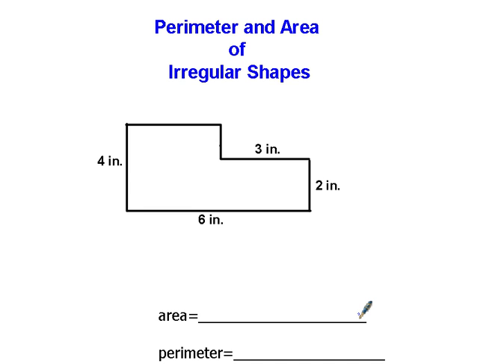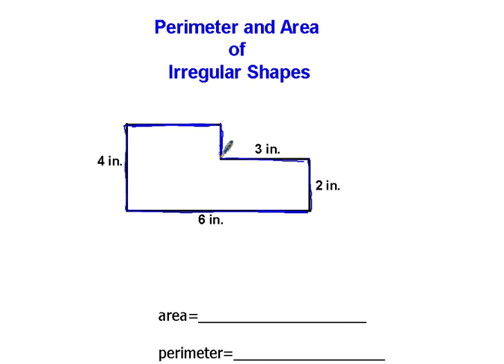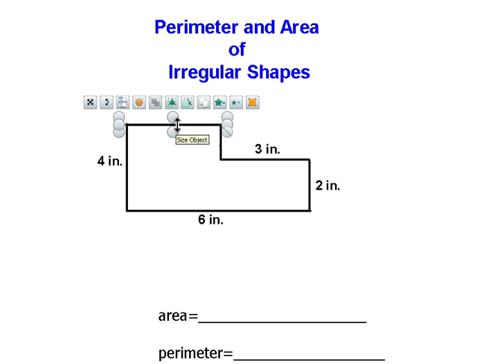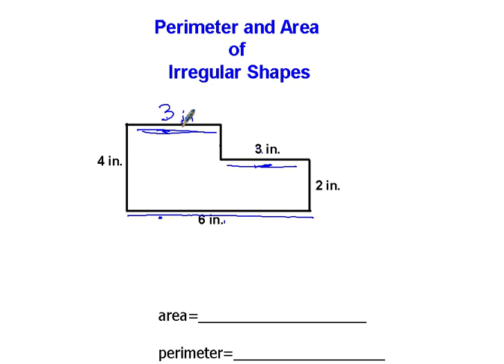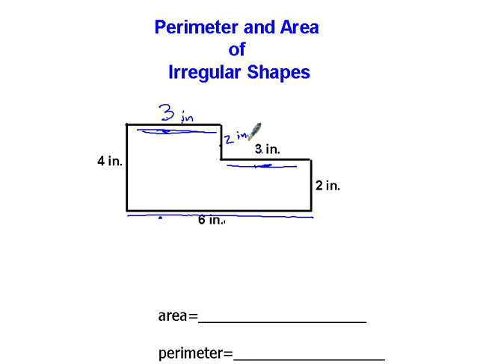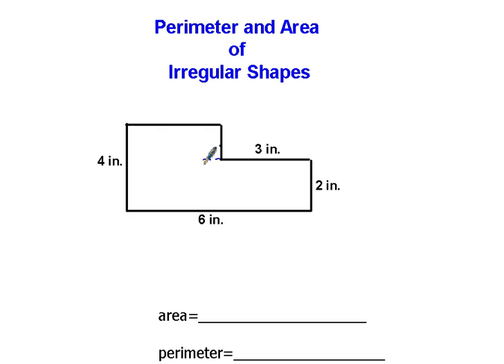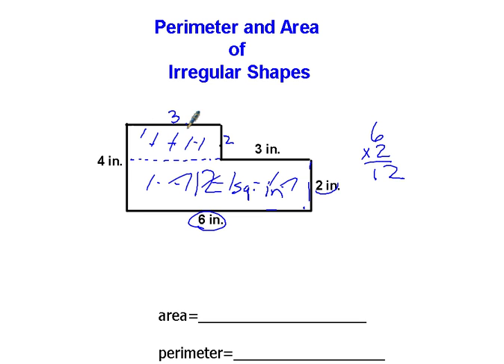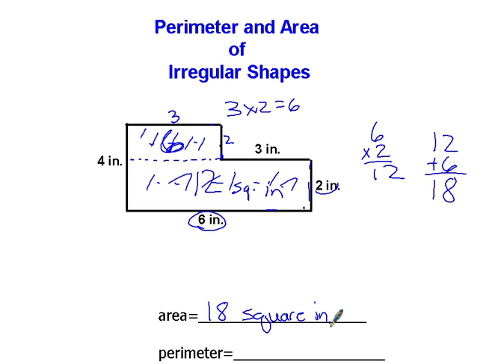Area and Perimeter of Irregular Shapes Refresher Tutorial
Tim Bedley, veteran teacher, gives a mini lesson to remind students how to find the perimeter and area on a rectangle with the corner missing. Also, two of the sides are not measured and must be deducted. This lesson is not intended to be a full explanation of how to do these types of problems. It serves as a quick reminder for students who may be stuck and need a short refresher.